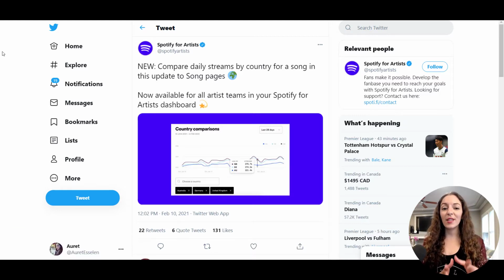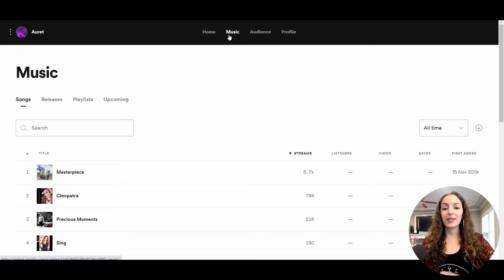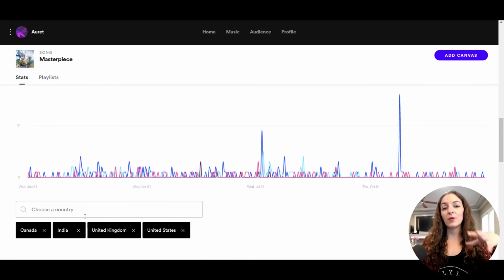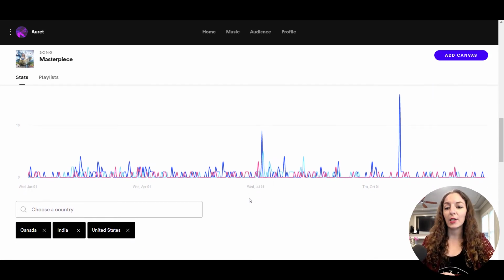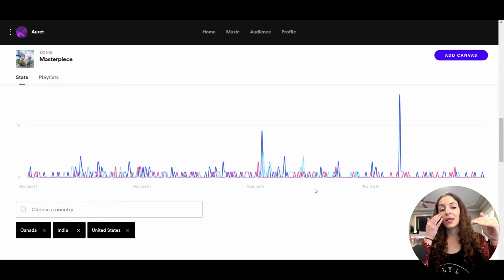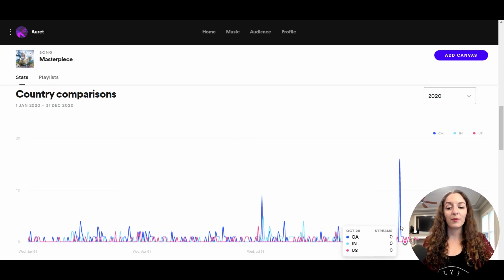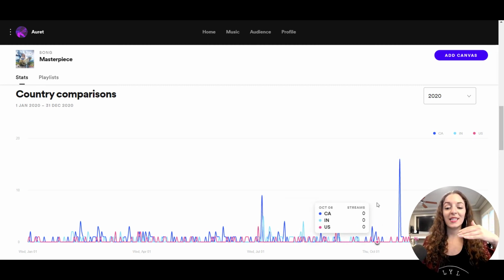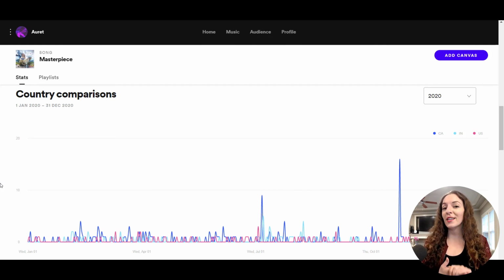Spotify for Artists New Feature: Compare Your Streams Across Different Countries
This Spotify for Artists new feature was announced towards the end of February of this year. It's called: Country Comparisons. You're now able to compare Spotify for Artrists song data across different countries to see how many streams and when and where those streams are coming from. What do you think of this feature?

💎 DOWNLOAD OUR FREE GUIDE ➤ "Top 15 Reasons Why YouTube Channels Fail"

[Gear Used]

➤ ABOUT THIS CHANNEL:
There’s way too much untapped human potential on this planet. We hide our creative gifts because we're afraid of what others might say or think, and because of that, self-doubt, procrastination and fear creeps in.

Music is my oxygen, and I use it to breathe positive messages, like "Rock N Roar", which means doing what you love and doing it LOUD; being unapologetically YOU.

I want you to know that I’m right here alongside you in this artist's journey - creating, learning, sharing.  Let’s ride this roller coaster together.

Here you'll find:
*Lessons Learned + Tips for Music Artists
*How to Market Your Music
*Original Music + Covers by Auret

Also I love collaborating with other creatives on new videos so if you're a digital artist, actor, producer, singer, songwriter, or visionary with some great ideas, hit me up and let's Rock N Roar!

Xo